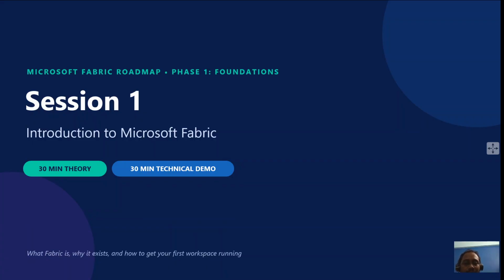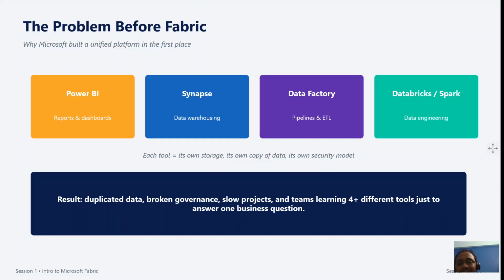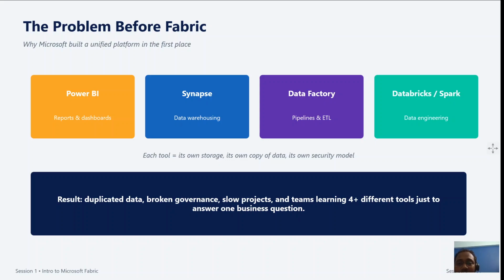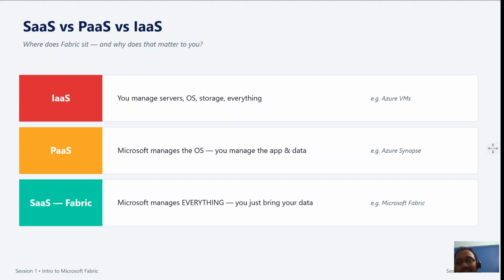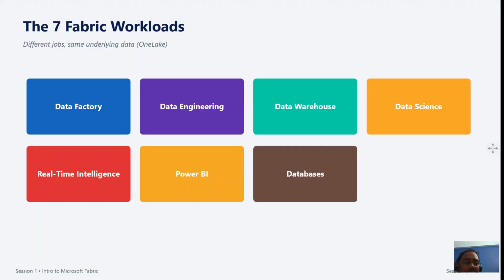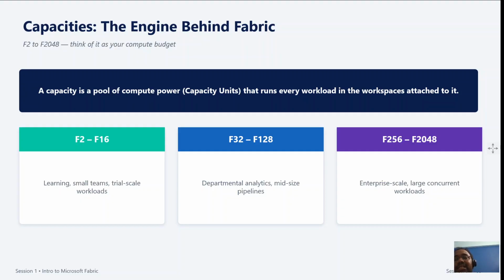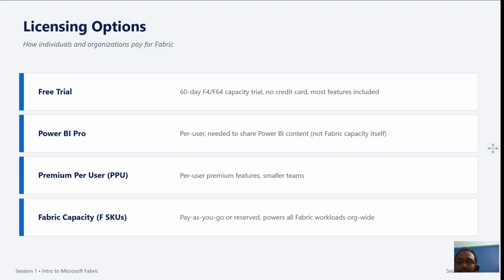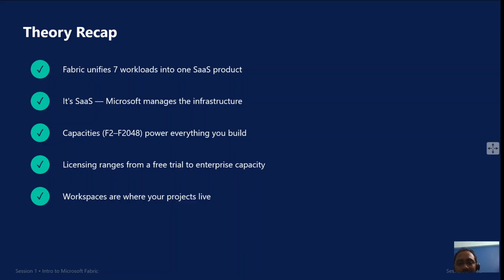Microsoft Fabirc Road Map • Phase 1: Foundation - Theory Discussion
Session 1
Ever wondered why data teams juggle 4+ different tools just to build one report? In Session 1 of our Microsoft Fabric series, we break down exactly what Microsoft Fabric is, why Microsoft built it, and get your first Fabric workspace up and running — all in under an hour, no experience needed.

This is Session 1 of an 11-part Microsoft Fabric Learning Roadmap — a complete, beginner-to-certification-ready series covering OneLake, Data Factory, Data Engineering, Power BI + Direct Lake, Real-Time Intelligence, and the full PL-300 → DP-600 → DP-700 → DP-800 certification path.

Every session follows the same simple format: 30 minutes of plain-English theory (no jargon, real-world analogies), then 30 minutes of hands-on demo you can follow along with — even if you're completely new to Microsoft Fabric or data analytics.

- A Microsoft work/school account (or sign up for a free one)
- 60 days free — no credit card required

▶️ NEXT UP: Session 1 Technical Demo